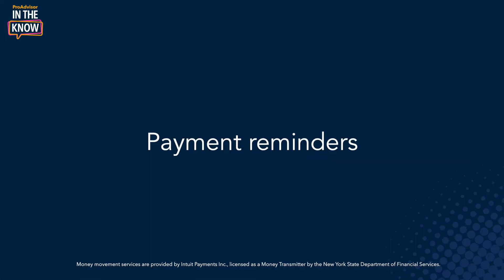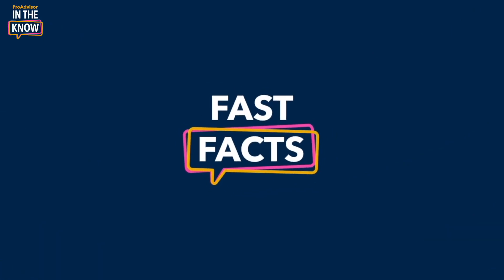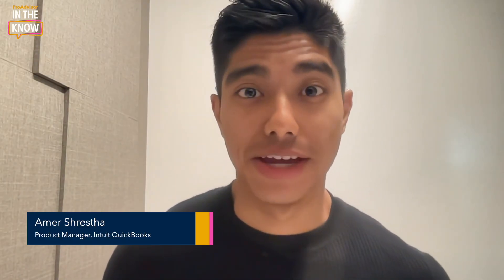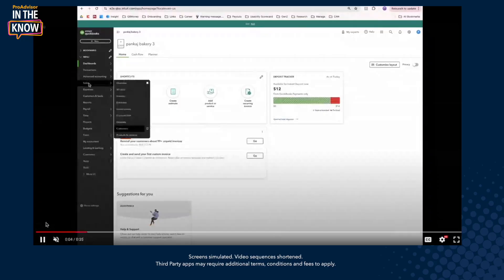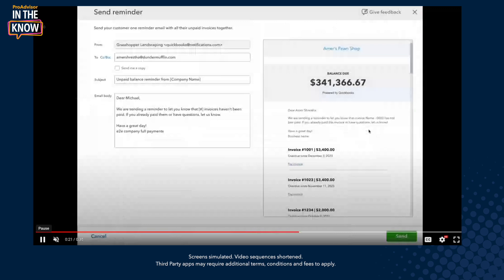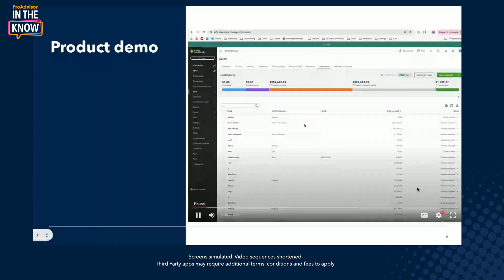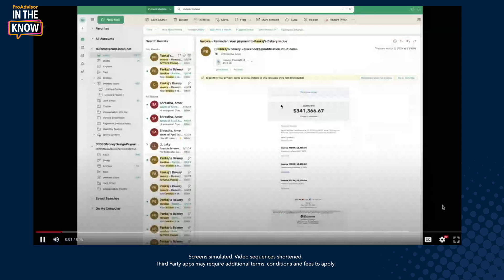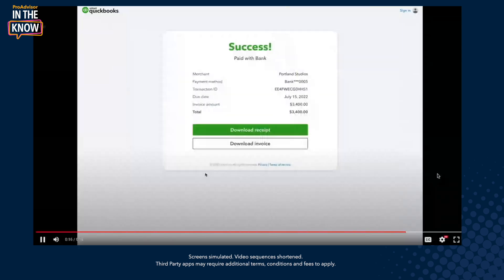Product update: Send a single payment reminder for all open invoice balances owed by a given payer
This episode is all about getting paid faster by sending out payment reminders.

Plus - you'll hear from ProAdvisors Kenji Kuramoto and Nayo Carter-Gray on how QuickBooks empowers them to work efficiently, deliver services at scale, and act as a trusted advisors to their clients.

0:00 - Introduction
0:14 - User-requested feature: payment reminder for overdue invoices
0:40 - How to access this new payment reminder feature
1:10 - Product demo and feature benefits
3:42 - ProAdvisors Kenji Kuramoto & Nayo Carter-Gray on how this update helps their clients
7:12 - Nayo Carter-Gray expands and gives an accountant's point of view
9:48 - Outro